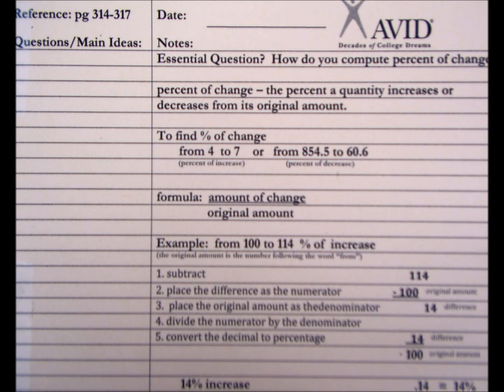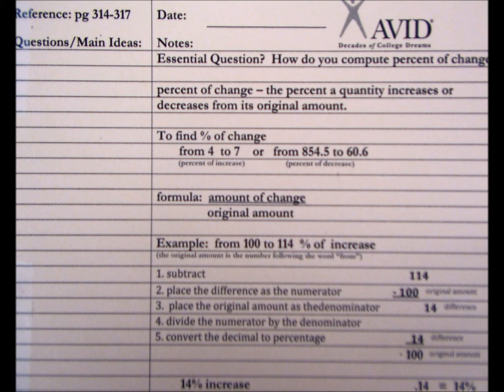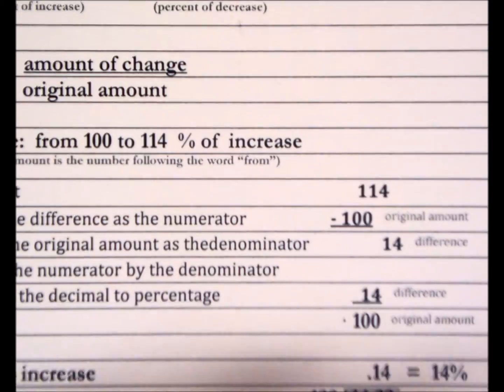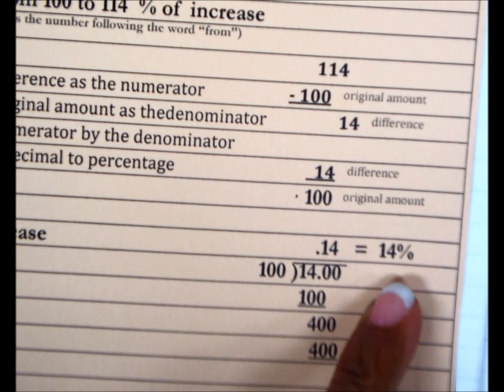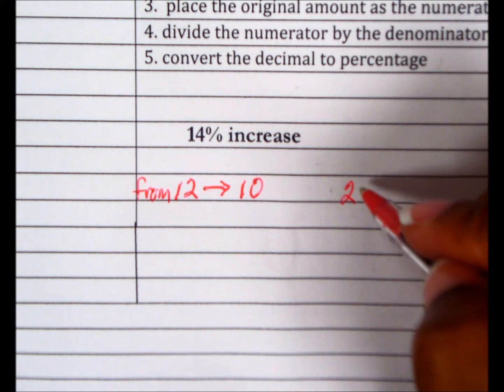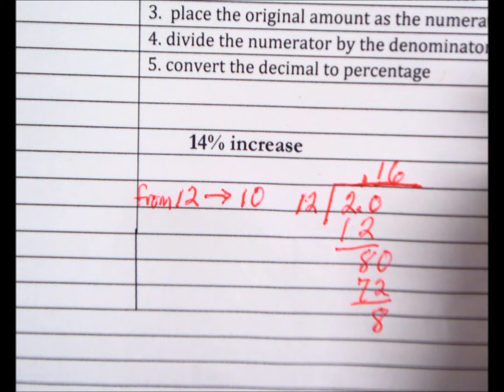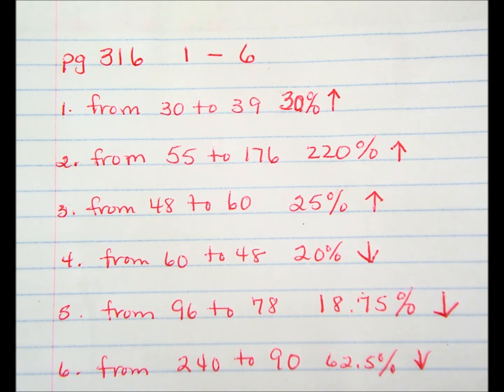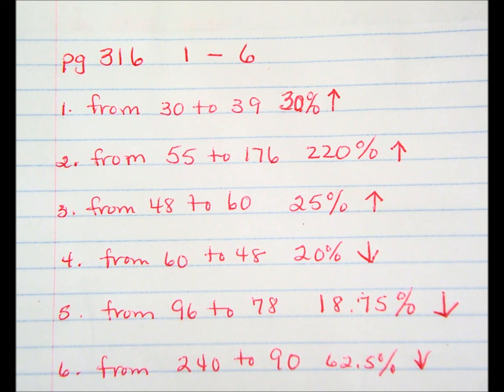6 8 Percent of Change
Determining percent of change